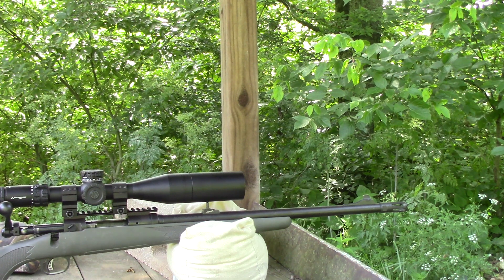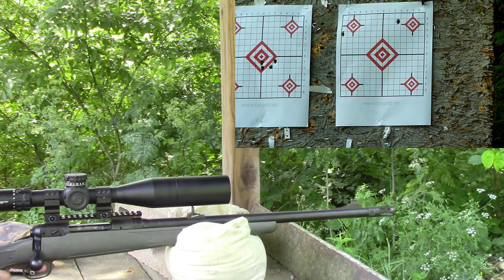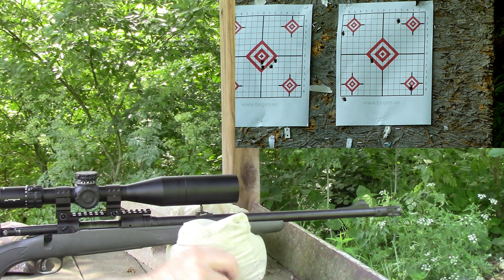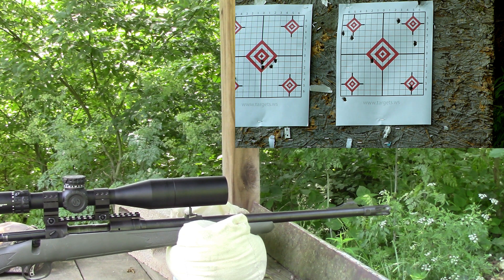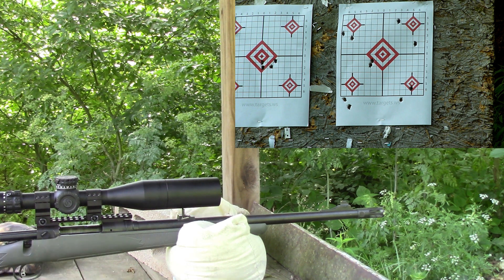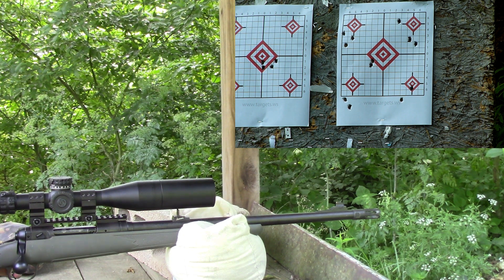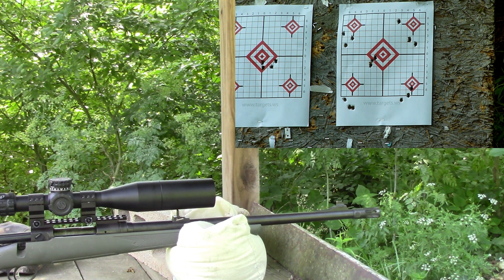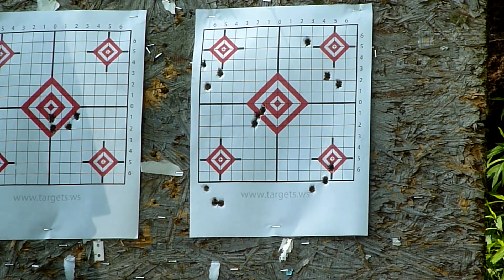Ramshot TAC - A Varget Substitute? Part 2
This video is part 2 of load testing Ramshot TAC powder in 308 to determine if it can be a viable alternative for the sometimes harder to find Varget.  Reloading ammo with different powders testing for accuracy and consistency.

Continuing a series of tests to find substitute powders and loads that will give similar or better  performance to Varget.